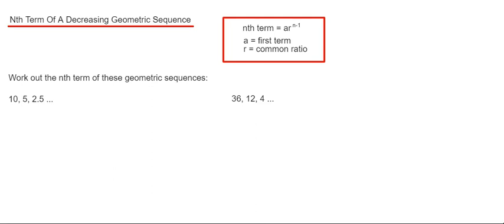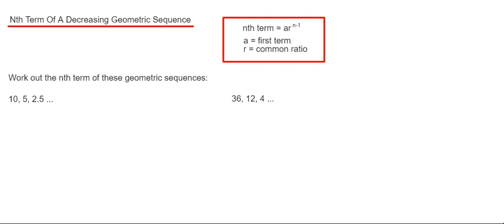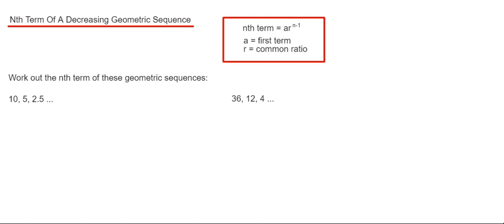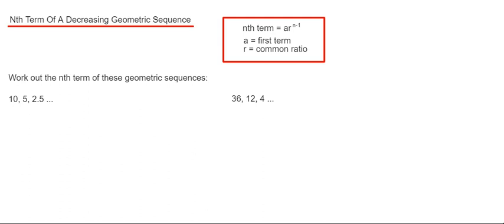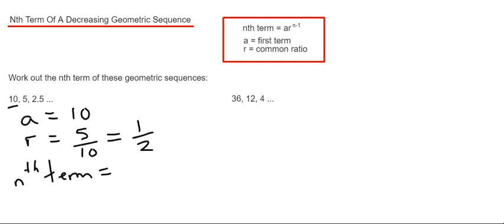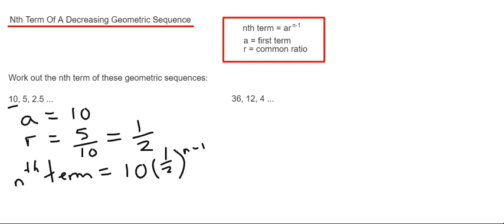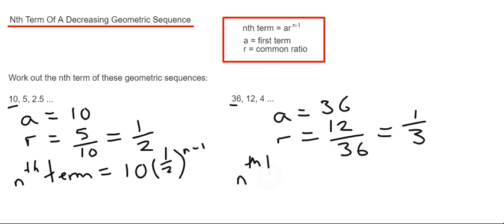Geometric Number Sequences. How To Work Out The Nth Term Of A Decreasing Geometric Number Sequence?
In this video you will learn how to work out the nth term of a decreasing geometric number sequence. The formula for a geometric number sequence is a(r)^n-1. To do this you will need to work out the first term (a) and the common ratio (r). The common ratio is what you multiply the previous term in the sequence to give the next term in the sequence. You can get this by dividing the second term by the first, or the third by the second.